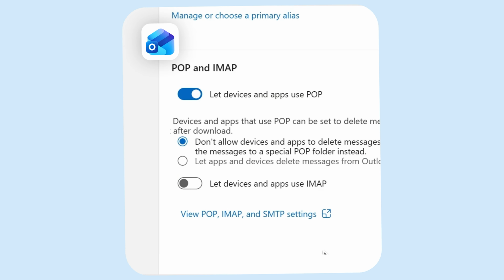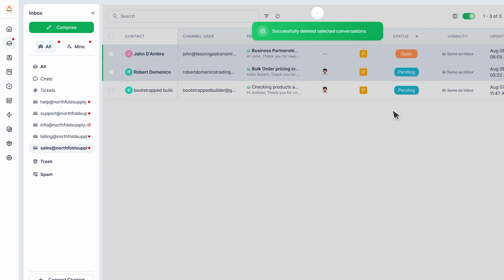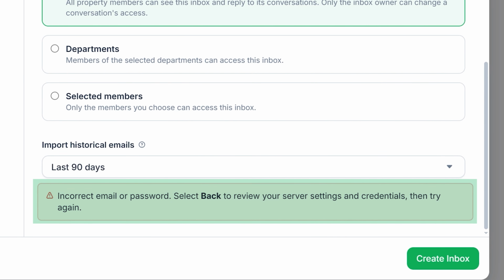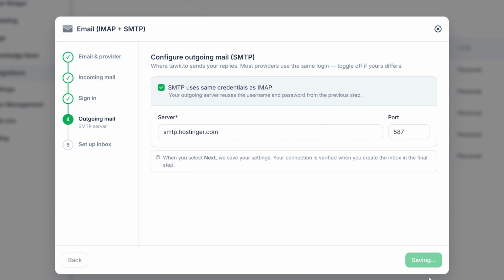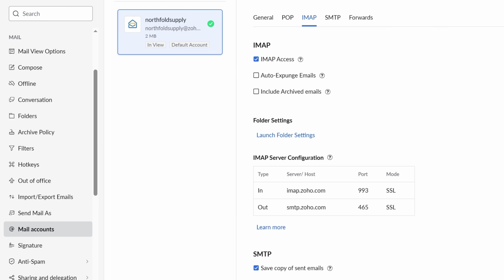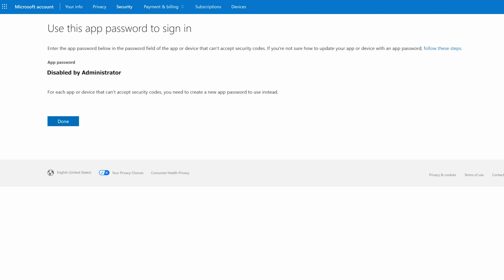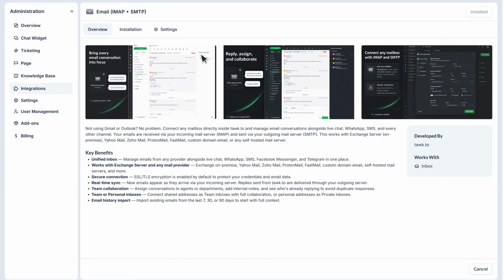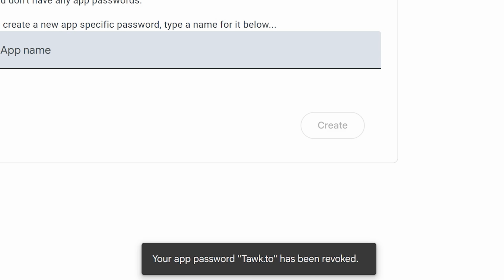How to Enable IMAP Access for tawk.to | Fix Email Connection Issues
If your email credentials are correct but your inbox still won't connect to tawk.to, IMAP access being disabled is one of the most common reasons.

This video explains what IMAP access is, how it differs from an app password, and where to enable it for providers like Outlook, Zoho, and Yahoo. You'll also see what to check if the setting is missing or greyed out, and why enabling IMAP alone isn't enough to reconnect an inbox that's already failed.